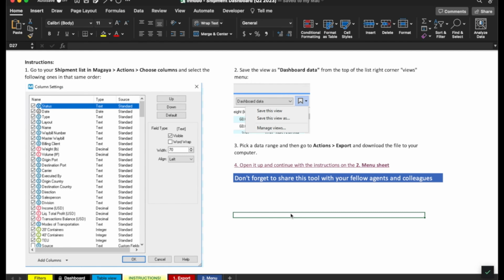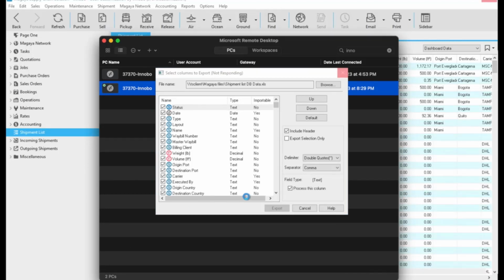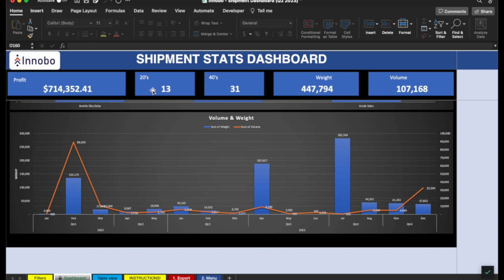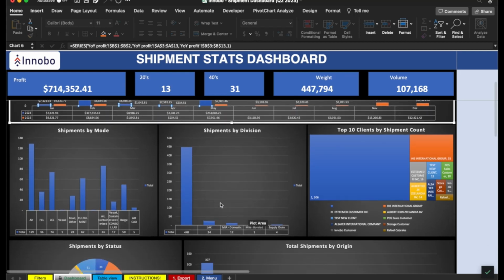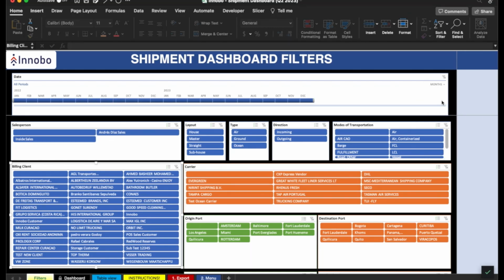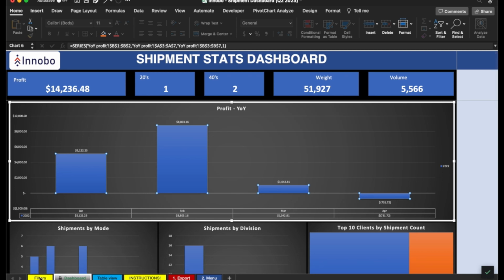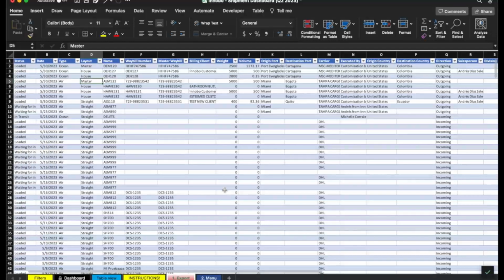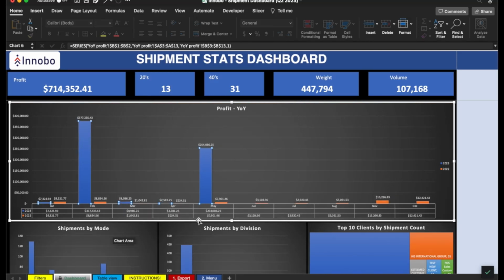Innobo - Shipment Dashboard Q2 2023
This is the third iteration of our FREE Shipment Dashboard.

If you are tired of sifting through endless data to gain valuable insights from your shipment records, we got your back! And the best part? It's 100% FREE!

Our Shipment Dashboard is an Excel macro file designed to revolutionize the way you analyze and filter your shipment data. With just a few clicks, you can unlock a world of powerful insights, optimize your logistics processes, and make data-driven decisions effortlessly.

Our Shipment Dashboard offers a range of features and benefits:

Interactive Filtering: Easily navigate through your shipment data using intuitive filters. Analyze shipments by date, origin, destination, carrier, and client, sales reps, all at your fingertips.

Easy to use: Just build a view in Magaya (once), download the data, copy/paste, a couple of clicks and you're done.

Visual Analytics: Gain a holistic view of your shipment trends through interactive charts and graphs. Identify patterns, spot anomalies, and drive operational efficiencies.

Custom Profit field: using your liquidated income, we automatically calculate a prorated-by-revenue profit on each of your houses, that way you can actually measure your profit by client and sales rep!